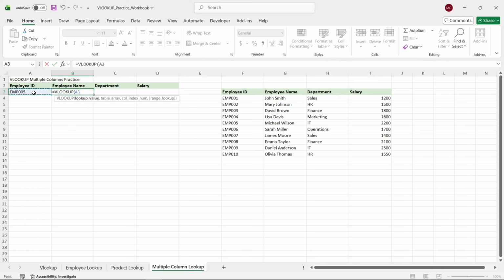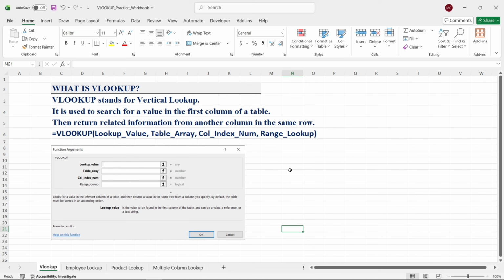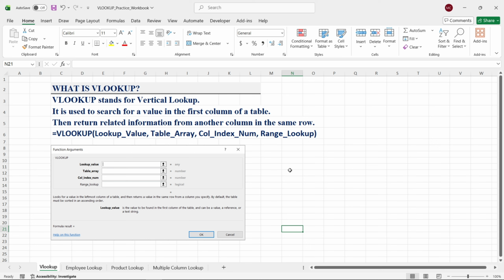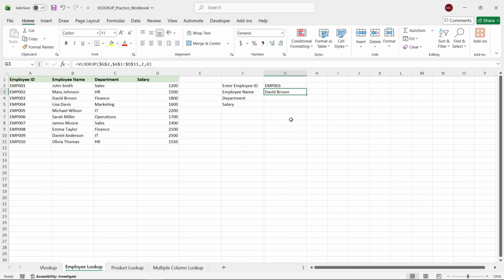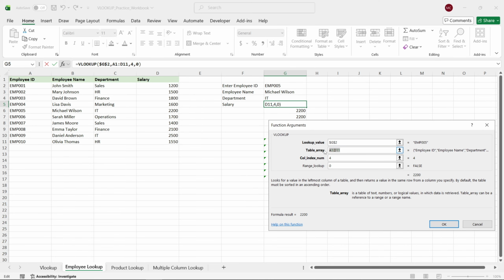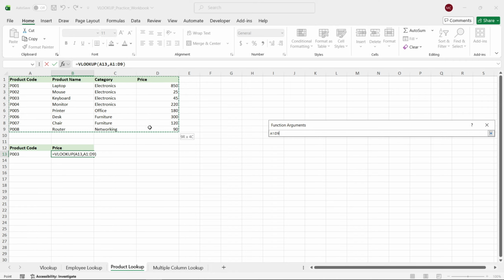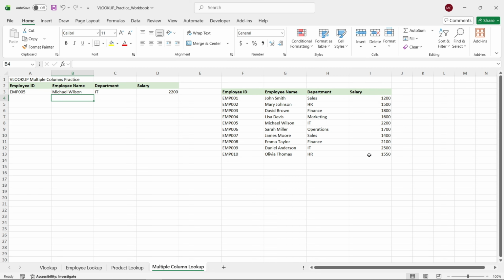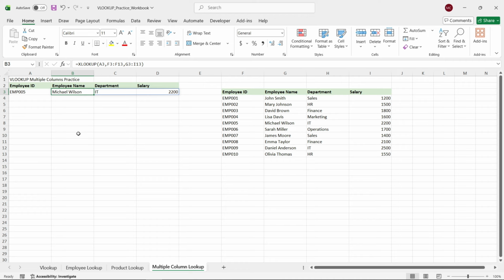Master VLOOKUP in Excel in 10 Minutes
Learn how to use VLOOKUP in Excel from beginner to advanced with real-world examples and a free practice workbook!

In this step-by-step tutorial, you'll discover how to find employee information, retrieve product prices, avoid common VLOOKUP mistakes, and even return multiple columns with a single formula in Excel 365.

📌 In this video, you'll learn:
✔ How to look up employee names by Employee ID
✔ How to find product prices automatically
✔ Common VLOOKUP errors and how to fix them
✔ How to lock table references using F4
✔ How to return multiple columns with one VLOOKUP formula
✔ Why XLOOKUP is becoming the preferred alternative

⏱ Chapters
00:00 Introduction
00:35 What is VLOOKUP?
01:45 Employee Lookup Example
03:30 Product Price Lookup
05:15 Common VLOOKUP Mistakes
07:10 VLOOKUP Multiple Columns Trick
09:00 XLOOKUP Alternative
10:00 Conclusion

💡 Recommended Formula Examples

Basic VLOOKUP:
=VLOOKUP(A2,$F$2:$I$20,2,0)

Return Multiple Columns:
=VLOOKUP(A2,$F$2:$I$20,{2,3,4},0)

XLOOKUP Alternative:
=XLOOKUP(A2,F2:F20,G2:I20)